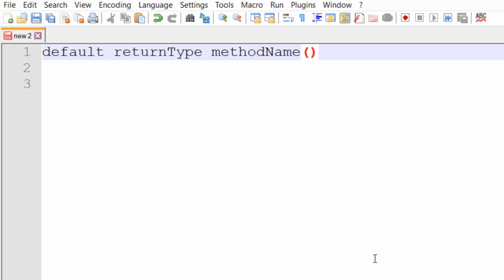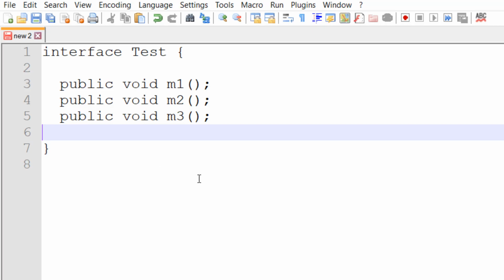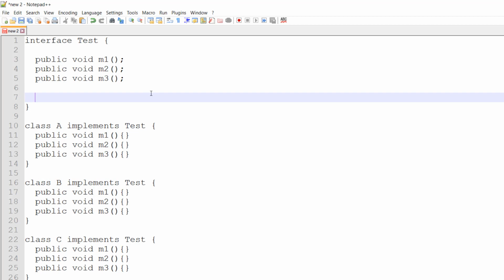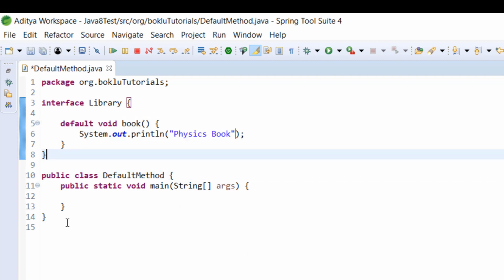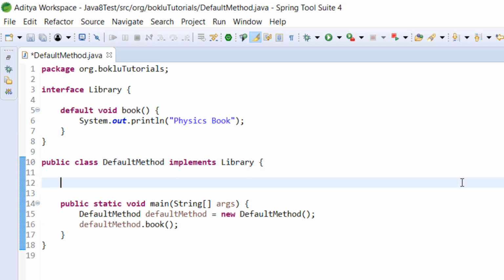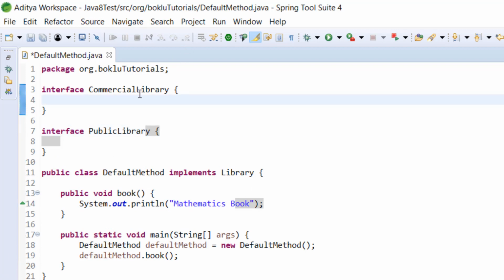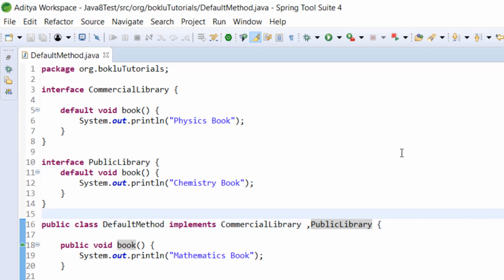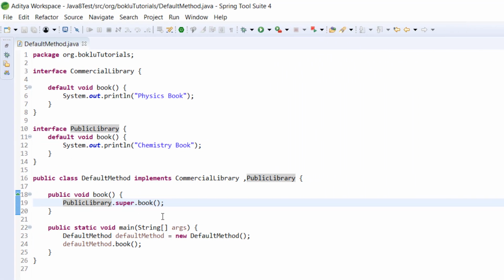Java 8 | Default Methods | Java Tutorials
Why default method is introduced in Java 8.
What are the benefits and the most important question,
How we are going to use default method in Java 1.8 in our day to day projects.

In this video we are going to cover all these questions with the help of real time examples
watch the complete video to get the answer all of your interview or you are planning to
use that in you projects.